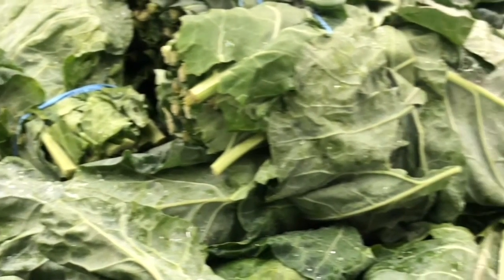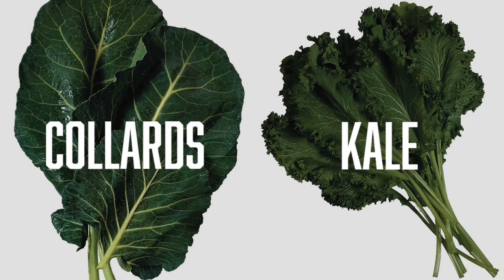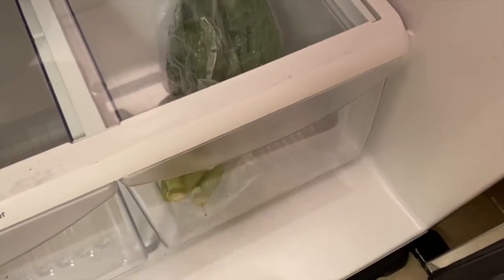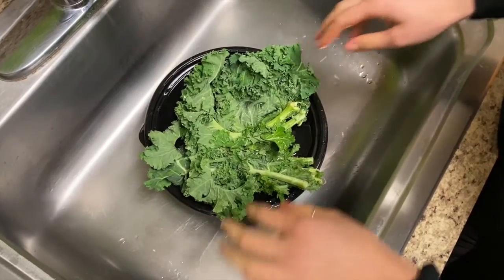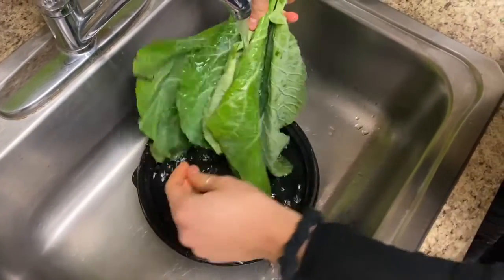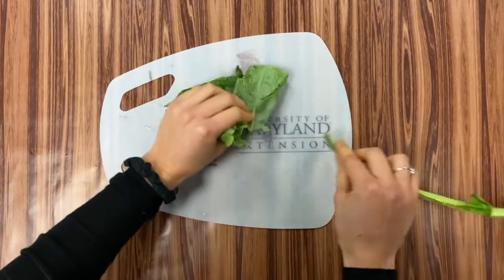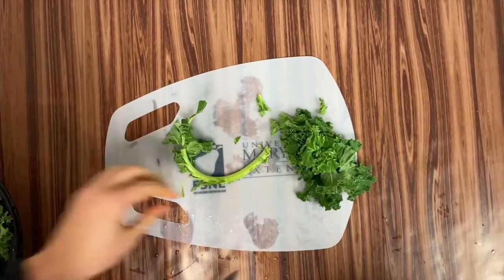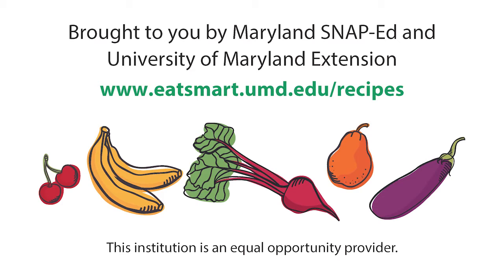How to buy, store, and prepare kale and collards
Kale and collard greens are green leafy vegetables packed with nutrients like calcium, vitamin C, and vitamin A. You can use them in a variety of dishes to really pack a punch as well as a crunch. Collard leaves are large and flat, and kale leaves are frilly.
When buying kale or collards, you want to choose dark green leaves and avoid yellow and brown spots.
To store them, refrigerate the kale and collards in a plastic bag or container for up to 5 days
When you're ready to use your vegetables, you only want to wash the amount you expect to be using in the next day or two to avoid wilting. Wash the leaves thoroughly  in a bowl of water to remove the dirt off the leaves. You can move the leaves around with a spoon or you can use your hand. You may need to work in batches so that there's enough room to move the leaves around in the bowl. The dirt will fall to the bottom of the bowl. If there is a lot of dirt to remove, you may need to Remove the leaves from the bowl and rinse the leaves under water.
Fold the leaf along the stem and remove the leaf from the stem with your hands or with a small knife starting from the base of the leaf to the tip. Break up the leaves with your hands or you can roll up the leaves and cut them into slices. This is typically how we cut collard greens. If the stems are not too thick and tough, you can always chop them up separately into small pieces and you can even add them to soups or  cook them until they are soft, before you cook the leaves.
Visit the Eat Smart, Be Fit, Maryland website to find a kale or collards recipe your family will enjoy.
Special thanks to the UMD Dietetic Interns for creating this video!